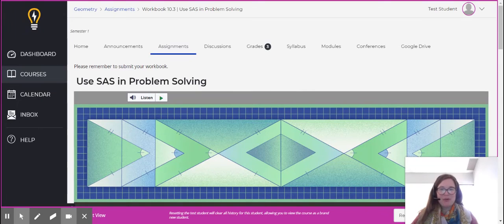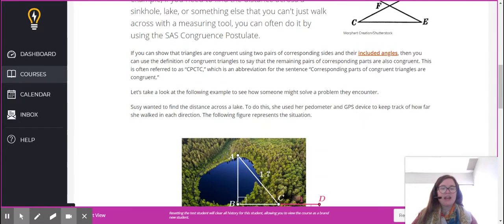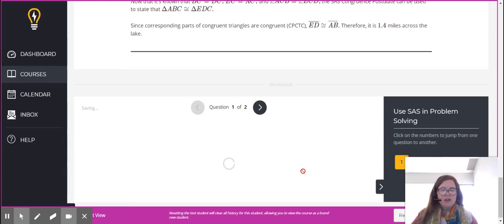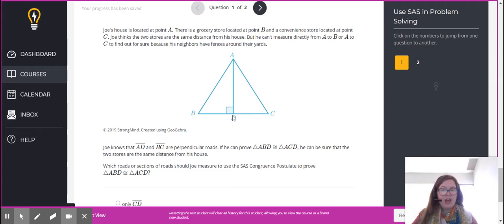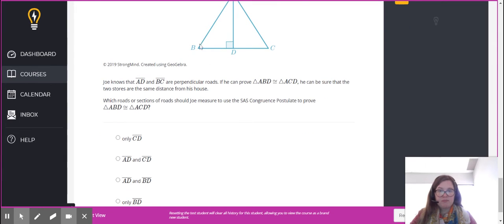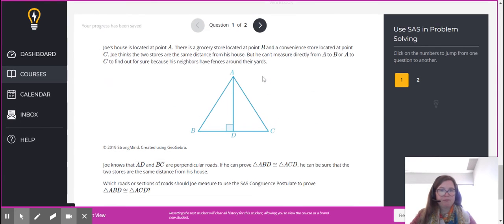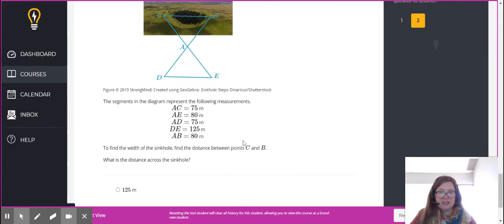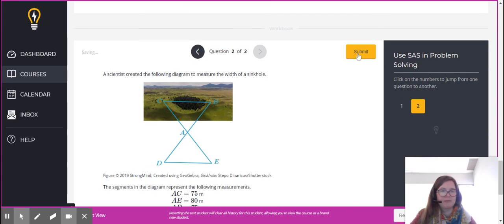Workbook 10 3 Use SAS in Problem Solving